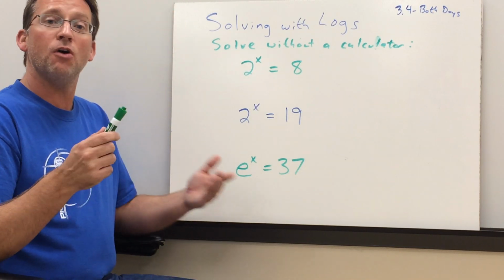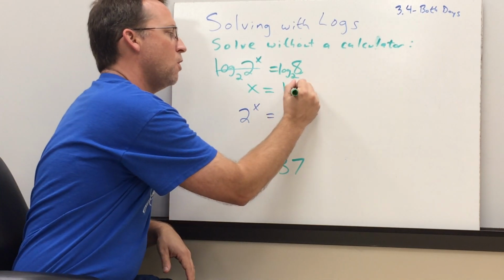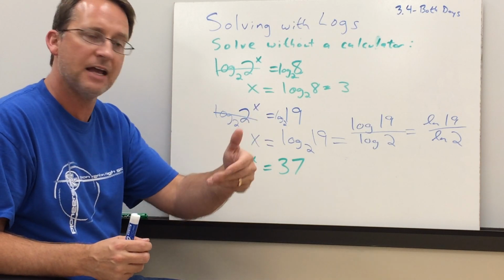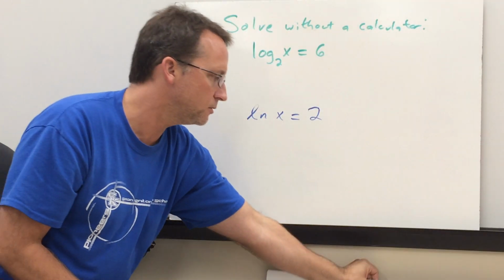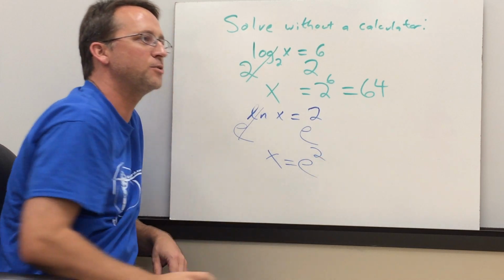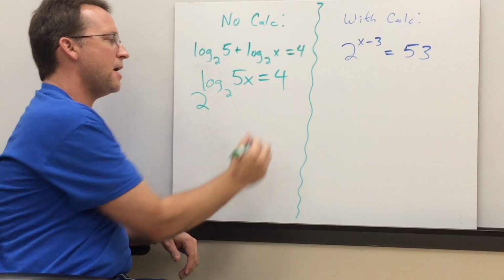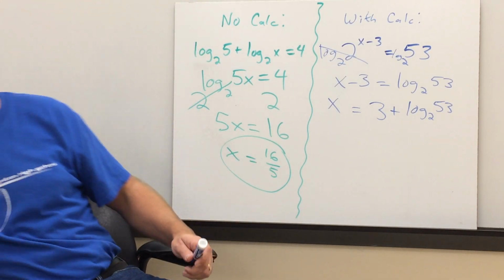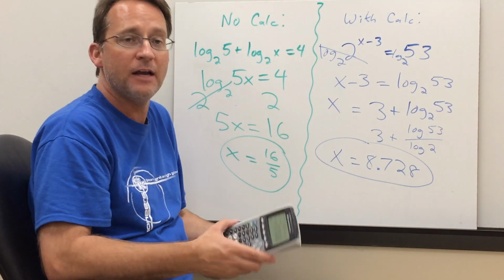Precal 3.4 (both days)--Solving Equations with Logs and Exponentials